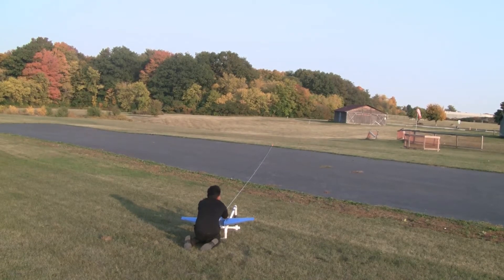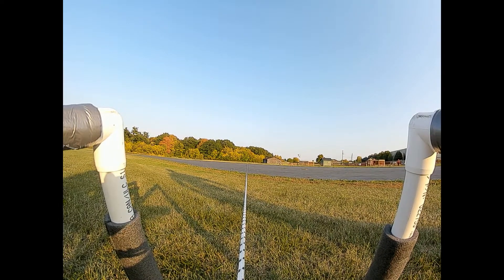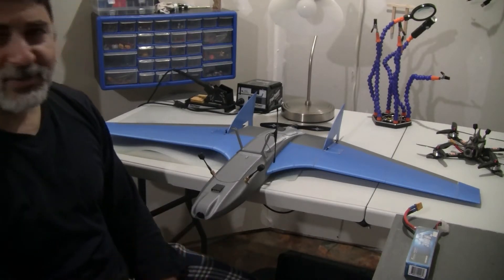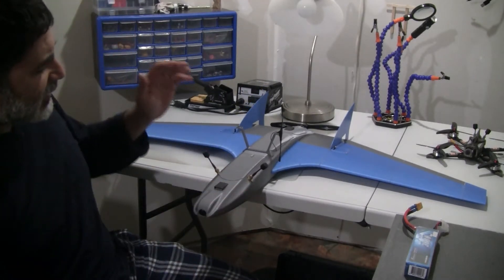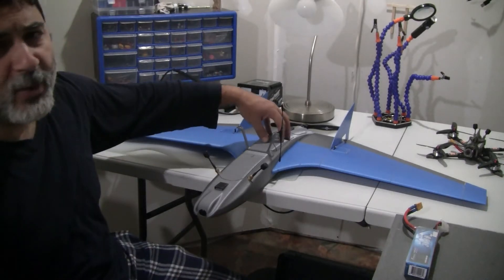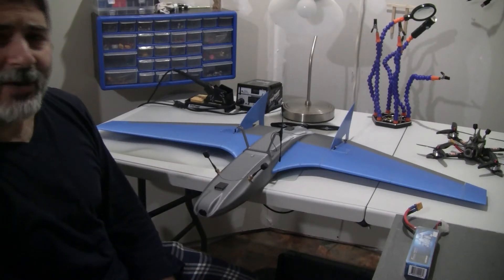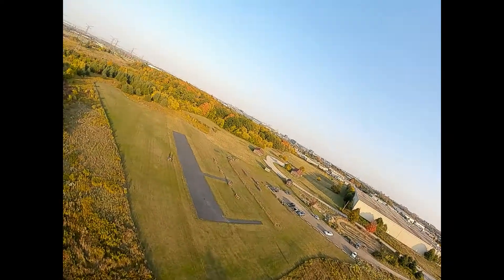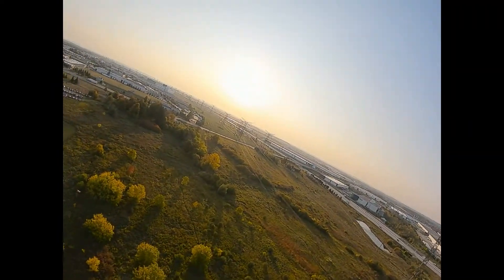3D Printed Swept Forward FPV Wing - Part 3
This is a project to fully 3D print and fly a swept forward FPV wing. Part 1 shows the 3D printed parts and the features of the design. Part 2 will be about the build and the components used. Part 3 will be about the flight.

I DO NOT TAKE CREDIT FOR THIS DESIGN. It was designed by a person called Eduard Abramov. He posted the design on thingiverse.

I plan to build this wing using Matek F765-Wing loaded with Arduplane and DJI digital FPV system.

Link below for the online CG calculator I used. First flight proved that the CG was wrong. The plane was extremely nose heavy. I will post the correct CG in this description section after a couple of flights when I have determined the right CG position.

If you like this video, please click on like and subscribe, and if you would like to support the channel, please consider buying your fpv gear from the online shop below.

UPDATE: CORRECT CG IS 11 CM FROM THE LEADING EDGE (the point where the wing meets the fuselage). ALSO, GIVEN THIS IS A WING AND NEEDS AN UPWARD TRIM, YOU WILL NEED TO TRIM THE ELEVATOR TO BE 8 MM HIGHER THAN NEUTRAL. PLEASE POST ANY QUESTIONS YOU HAVE IN THE COMMENTS SECTION